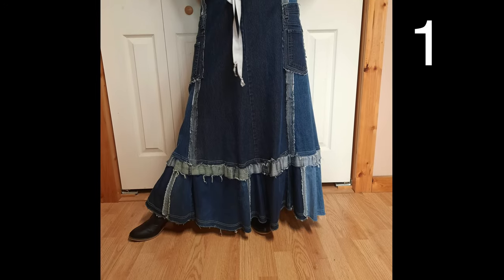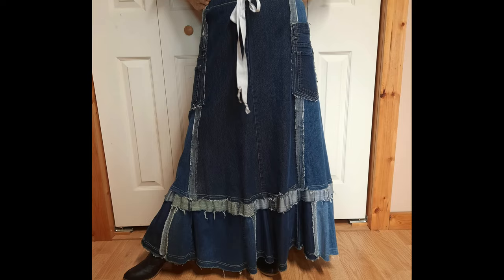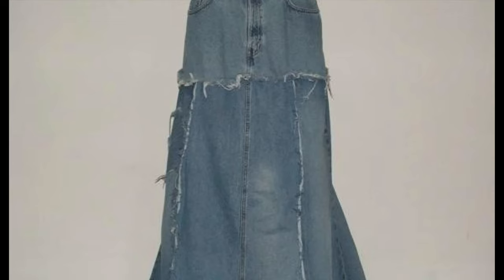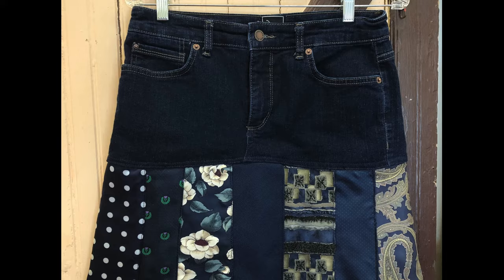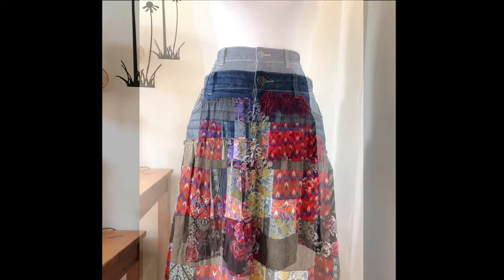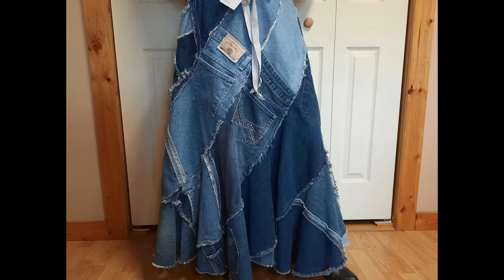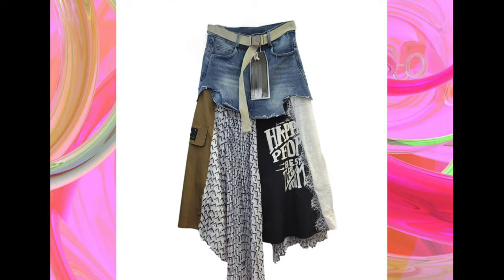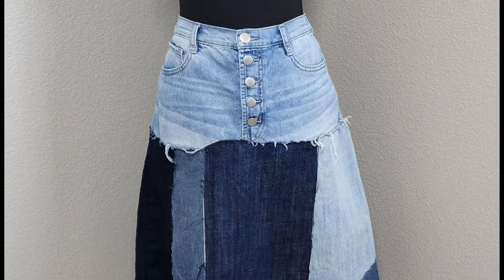DIY SKIRTS MADE FROM OLD JEANS | HOW TO REUSE OLD JEANS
After making a couple of questionable fashion purchases, I realized I have a ton of jeans.  Most of which I don’t wear. So rather than giving them away, like a normal person, I’m creative.

So, what did I do?

Well found all these renewed denim skirts made from old jeans, of course. Vote for your favorite in the comments below, and I may dedicate a video on how to make it.

4. Cut the top off of your old jeans, and use it as the waist band for your patchwork skirt.

If you haven’t seen my patchwork video, be sure to watch it after this. I’ll link it at the end.

6. No matter how ripped up your jeans are, if the top is still good you can make a skirt.

A lot of the designs in this video use that exact method.

9. Remove the seams from the inside of your jeans, then cut a triangular piece of fabric to sew in the middle, making a skirt.

14. Cut the top off your jeans in a zig zag fashion, and attach trim around the edges to make this tailored look.

16. This one is one of my favorites. I like the unevenness of the bottom.

And, give the video a like if you liked it. Have a great day as you enjoy the rest of the video.

Thank you for your patronage, and have a beautiful, wonderful, fantastic day!